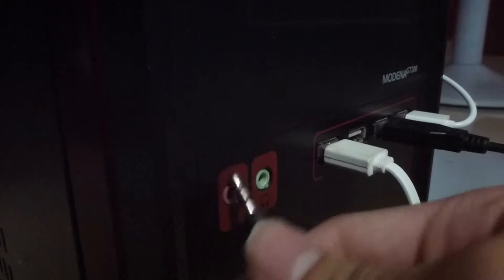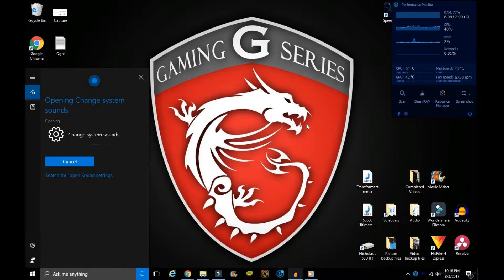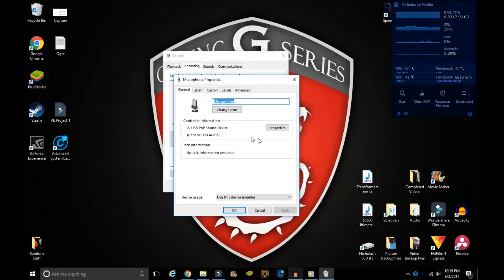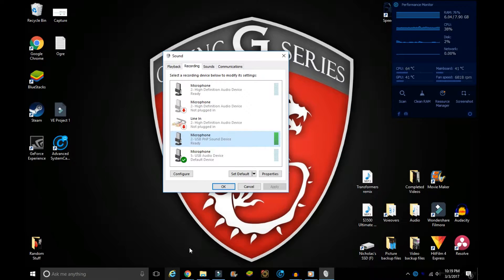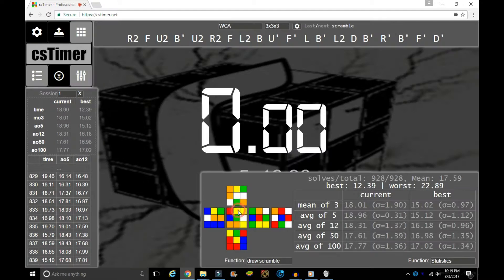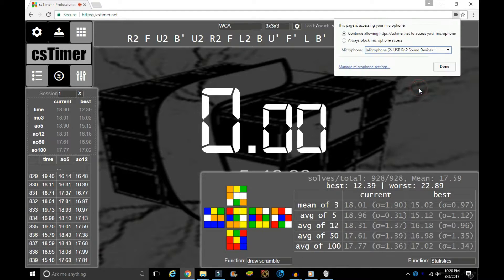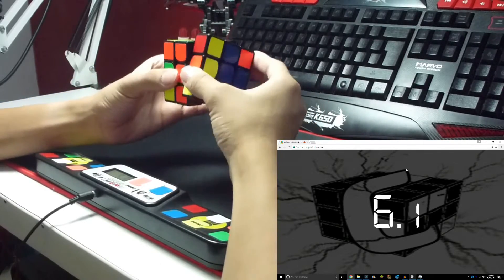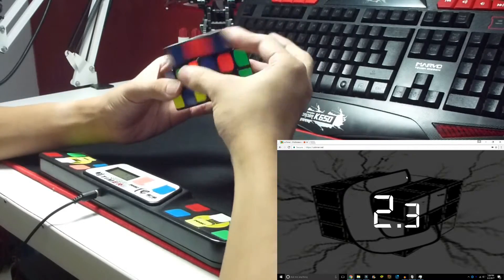How to connect a Stackmat/ QJ Timer to a PC! | Tutorial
Tell me what you thought of the video! (Poll on the card in the top right corner of the video)

-Social Media-
Like My Facebook Page!